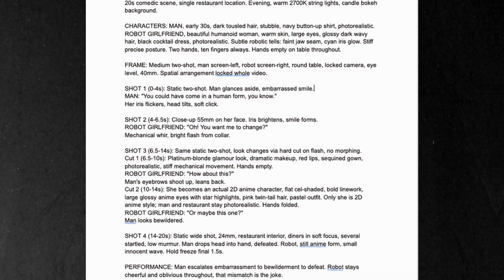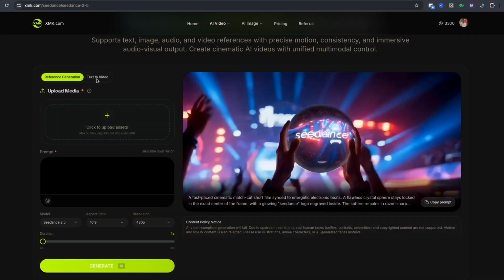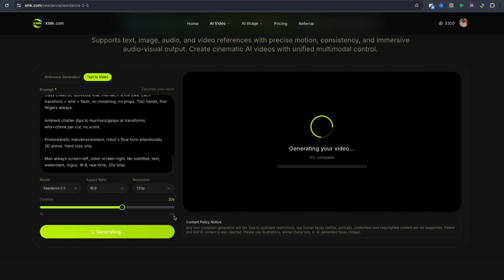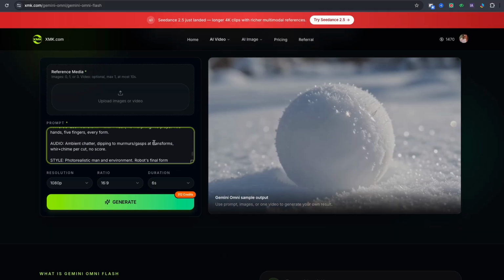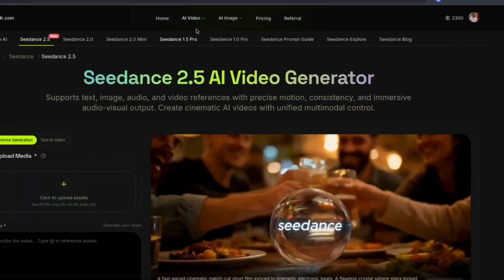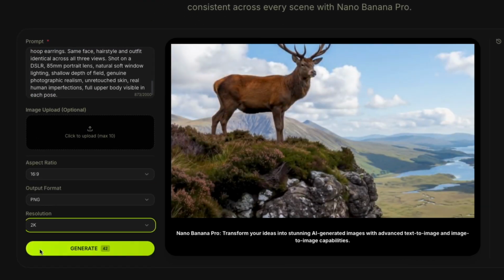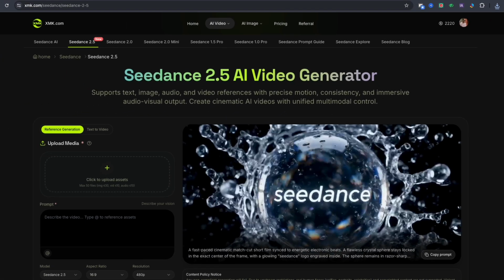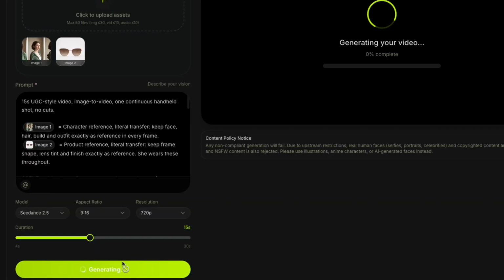Seedance 2.5 vs Google Omni Flash: It's Not Even Close!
I created this using the latest Seedance 2.5 model, and in this video I'm going to show you exactly where you can use it and how to generate videos like this yourself, live, step by step.

Later, I’ll also compare the results with Google’s Omni Flash model. So let’s jump in, and I’ll build this with you in real time.